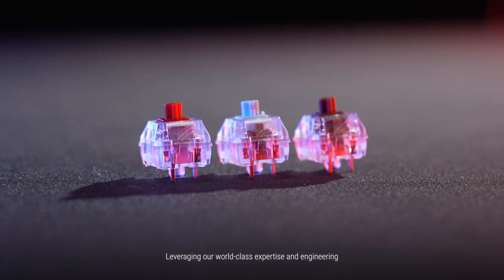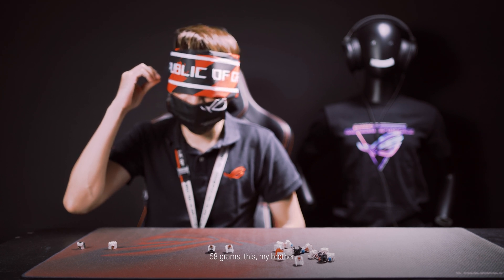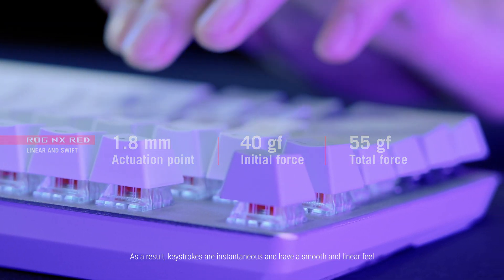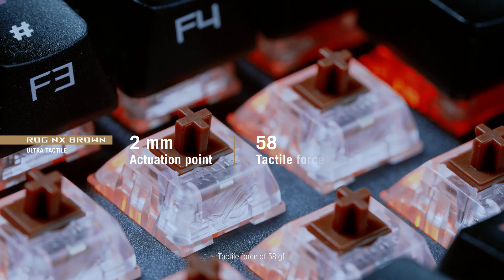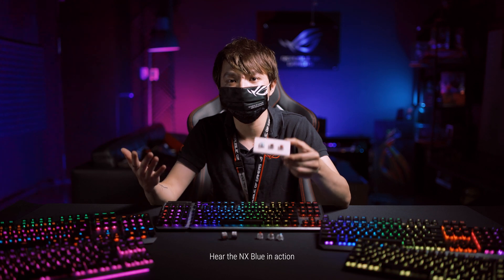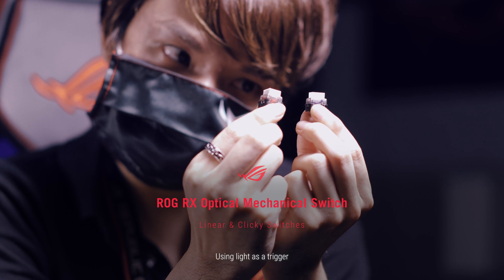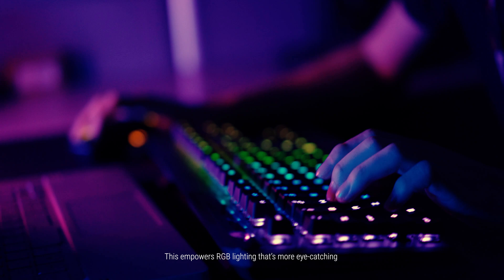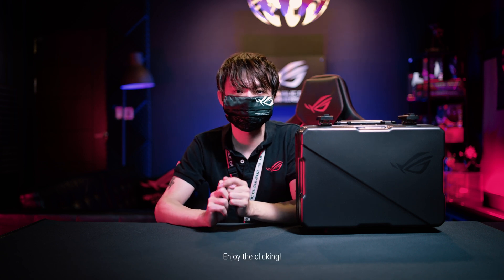A Deep Dive into ROG RX & NX Switches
ROG switches are meticulously designed from the ground up, from actuation force to click ratio, so every keystroke feels unmistakably ROG.

0:00 The Design Story of ROG NX & RX Switches
1:35 ROG NX Mechanical Switch
2:36 ROG NX Red
3:24 ROG NX Brown
4:06 ROG NX Blue
5:15 ROG RX Optical Mechanical Switch
6:39 Recap.